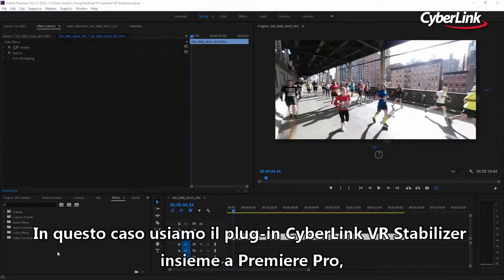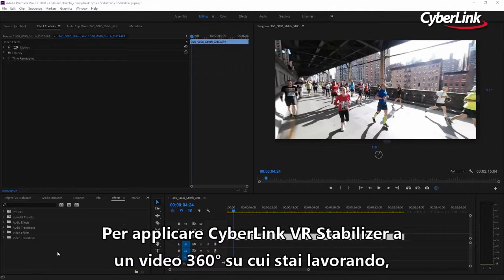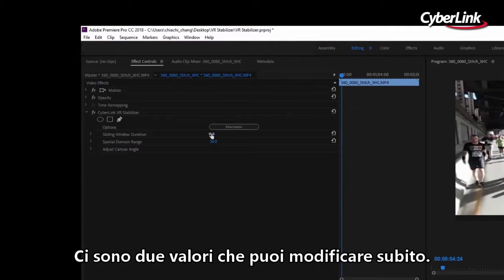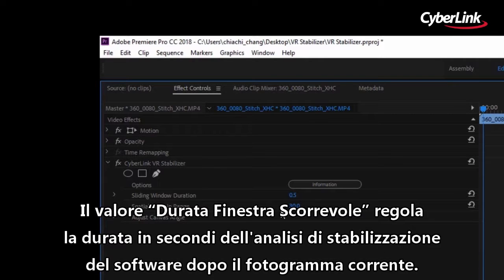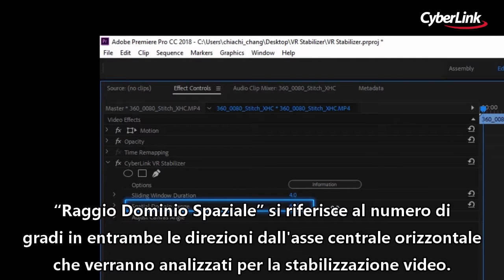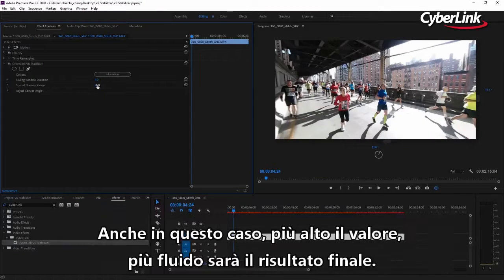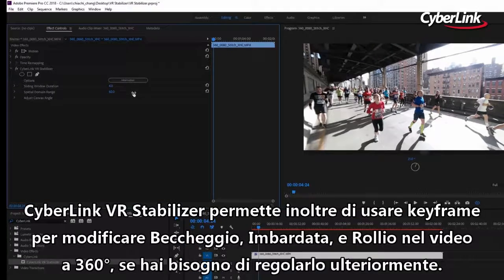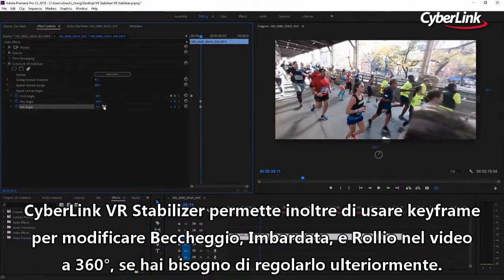Usa CyberLink VR Stabilizer con Adobe Premiere Pro e After Effects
Le riprese mosse sono inevitabili quando si gira con una videocamera a 360°. E tutti  i videografi sanno quanto sia costoso e doloroso stabilizzare le riprese in post-produzione... Ma oggi tutto cambia: il plug-in CyberLink VR Stabilizer per Adobe® Premiere® Pro e After Effects rende il tutto semplice ed economico! CyberLink è uno dei leader mondiali del software multimediale, e pioniere del montaggio video in VR e a 360°.